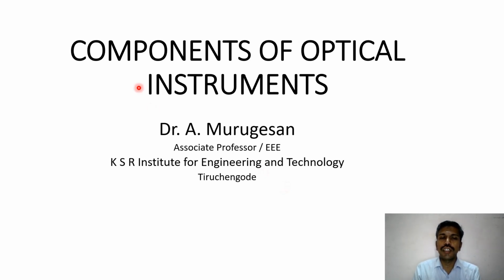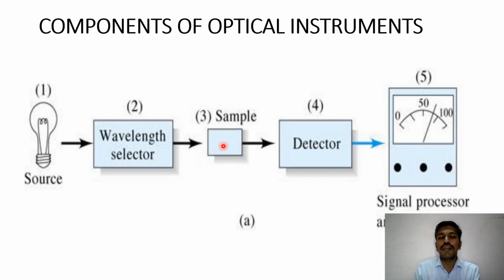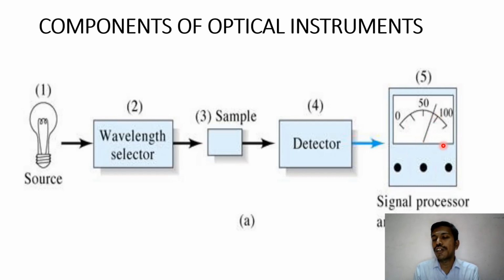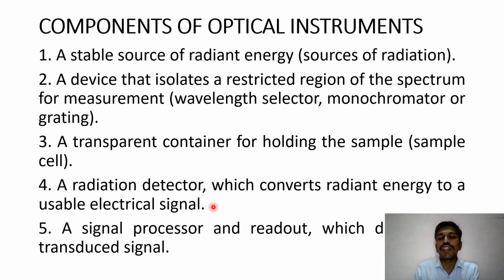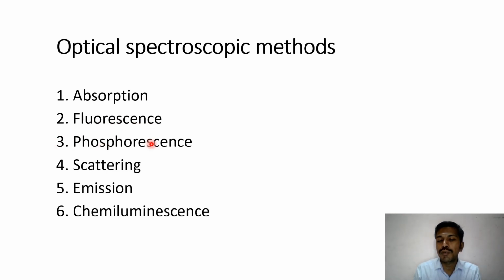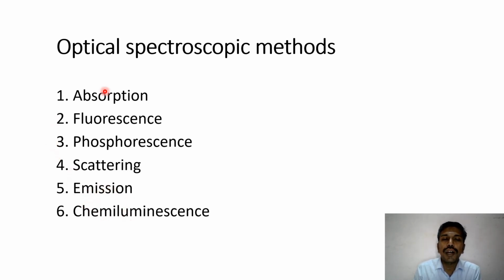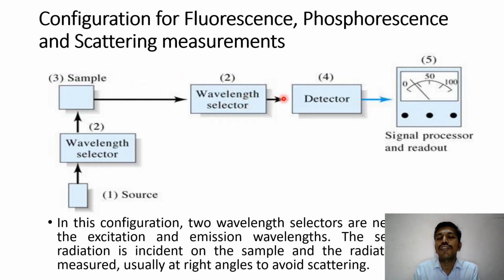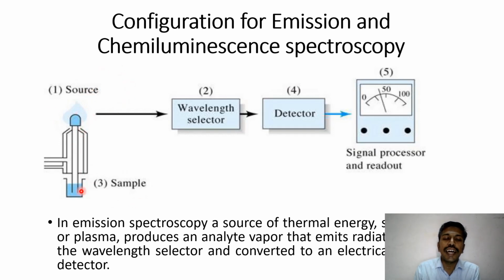Components of Optical Instruments - Analytical Methods and Instrumentation